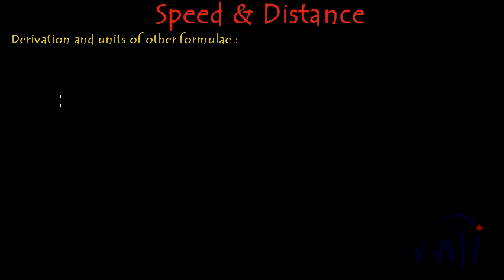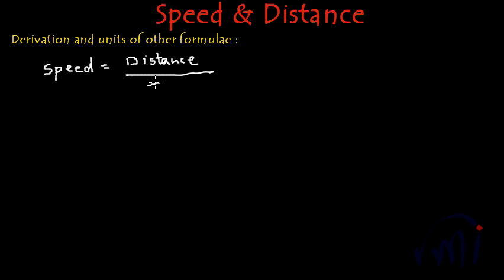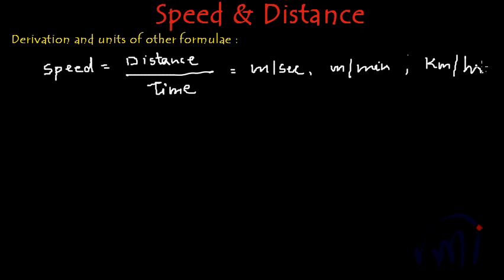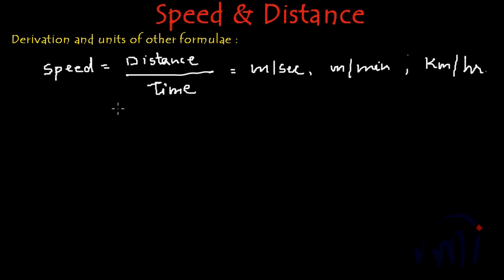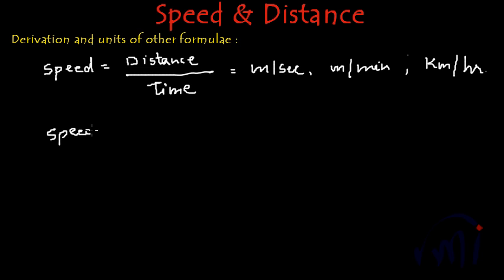Speed distance math formula derivation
Speed and distance math problems are much easier once we learn the derivation of the formula and the logic behind the formula.